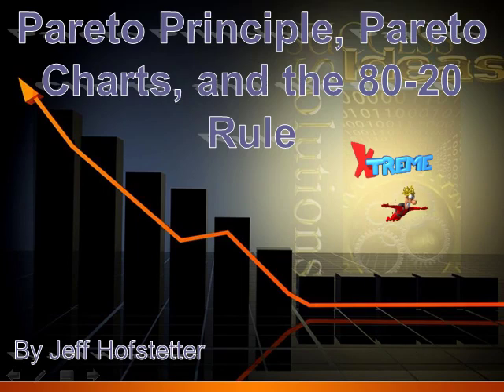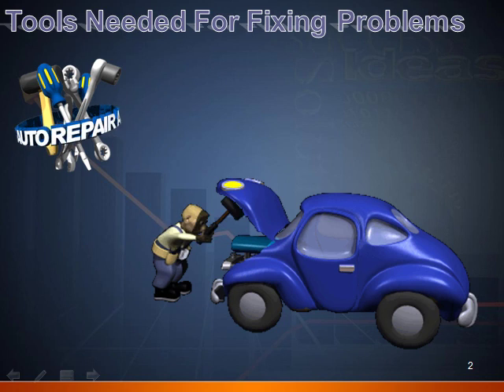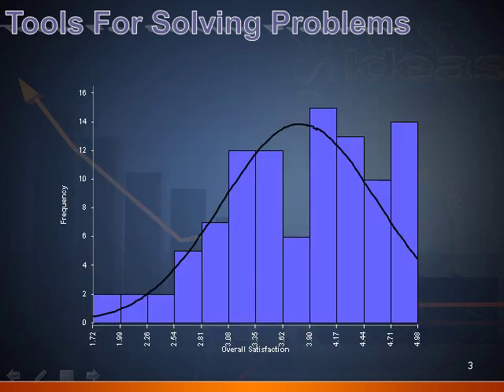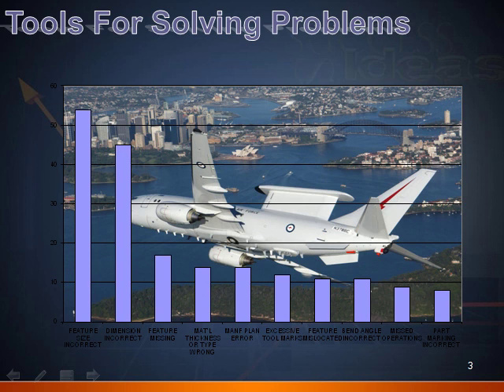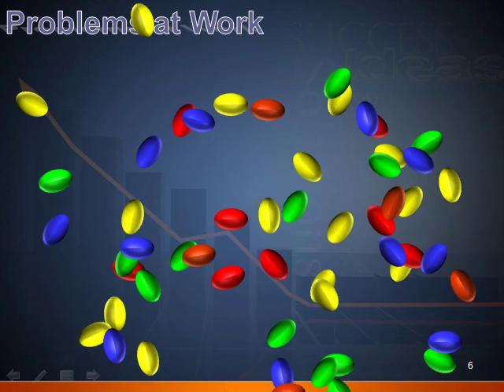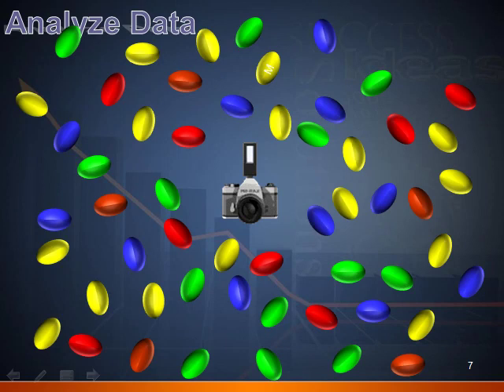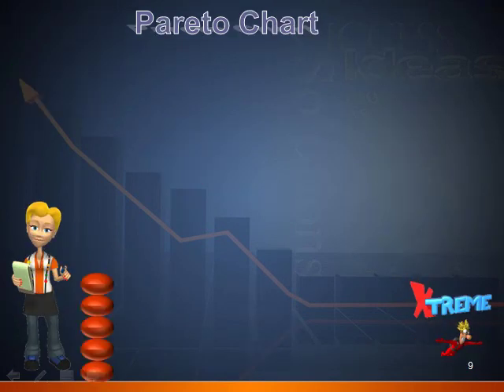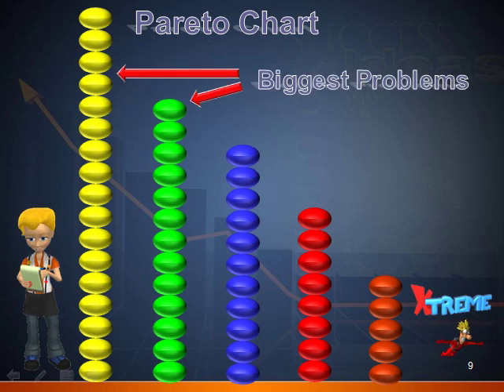Pareto Charts and the Pareto Principle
This presentation is an introduction to Pareto Charts, the Pareto Principal, the 80-20 rule, and how Pareto charts can save you time and make your life easier. Pareto charts are one of the seven basic quality tools and we explain the power of the Pareto principle and how it is used to analyze and eliminate the problems you face. How to focus on the vital few to eliminate the majority of your problems as Juran has applied the Pareto principle to the world of Quality. Everybody can apply this beautiful principle in their lives and save time and frustration.